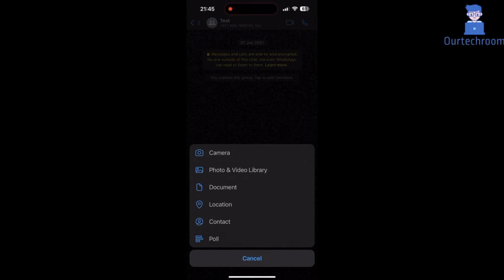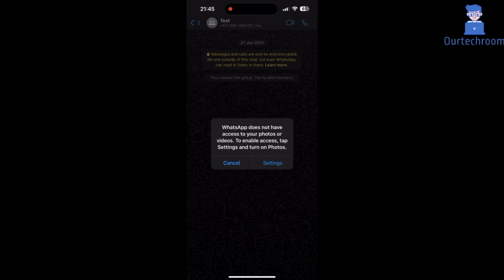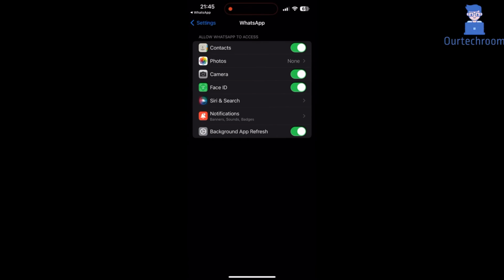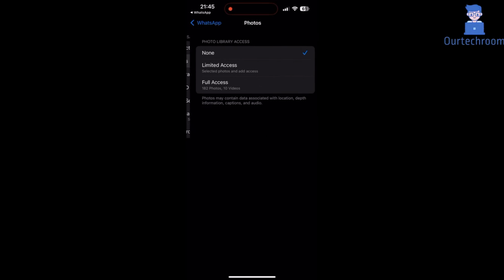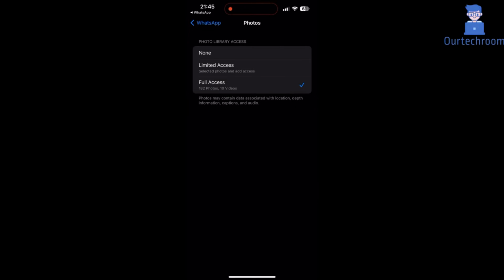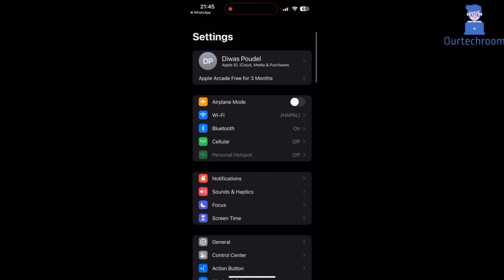Fix "WhatsApp Doesn't Have Access to Photos" on iPhone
Hello, iPhone users! If you've been dealing with the frustrating "WhatsApp Doesn't Have Access to Photos" issue, we've got your back. In this video, we provide a comprehensive guide to fix this problem on your iPhone.